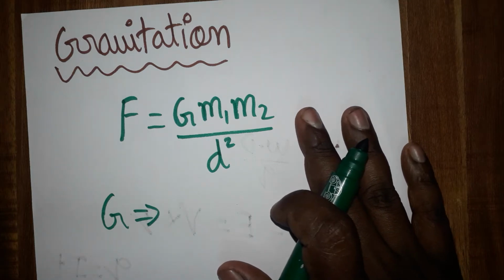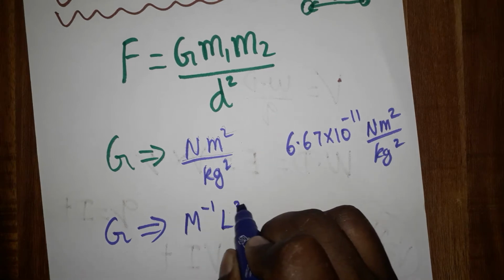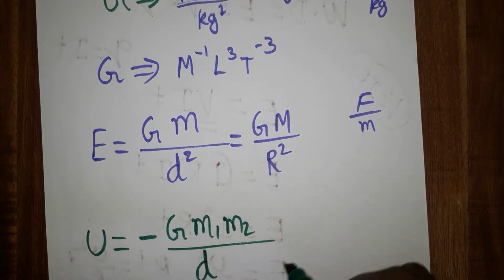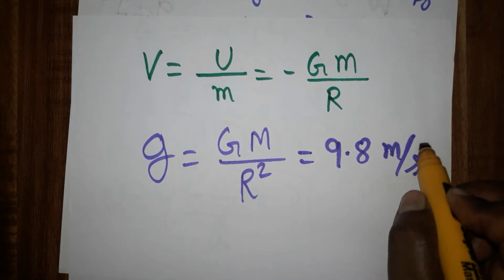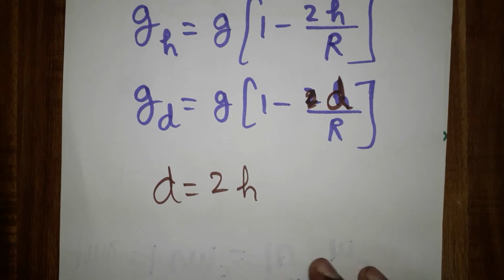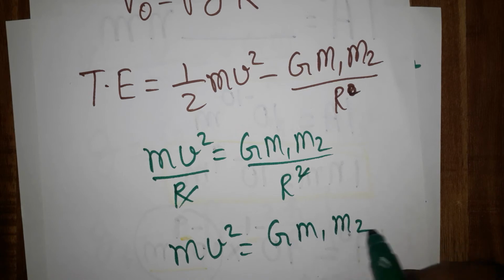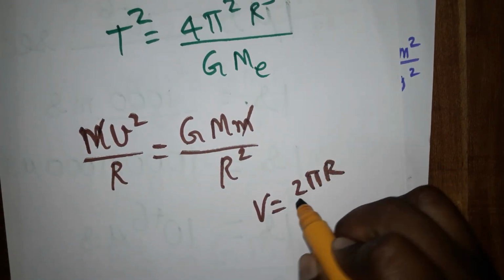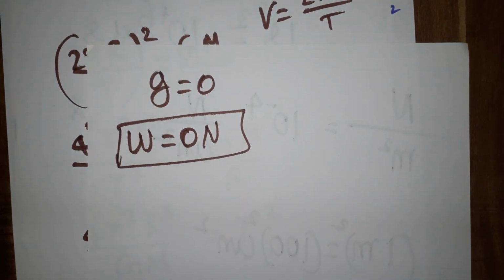gravitation class 11 formula list